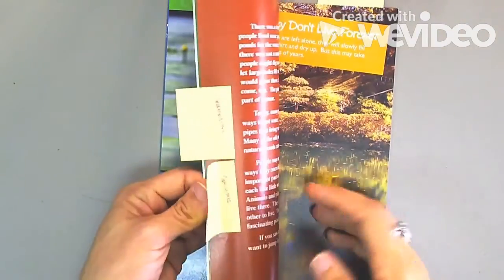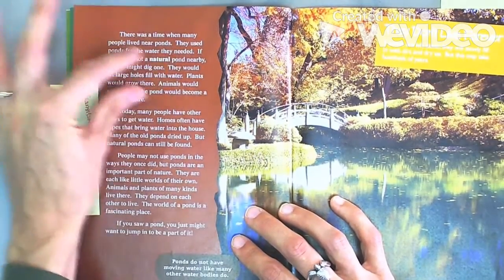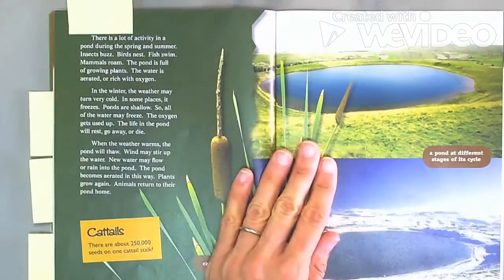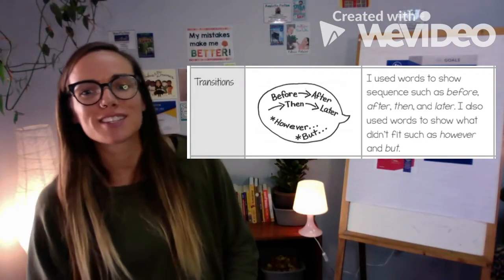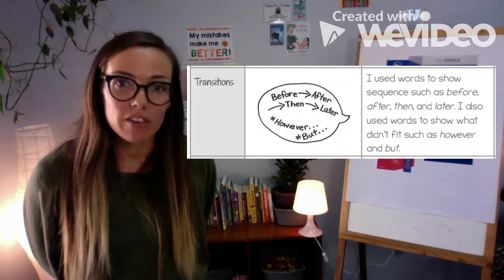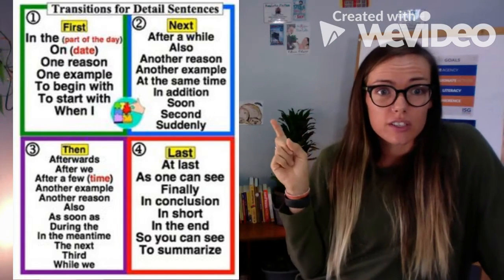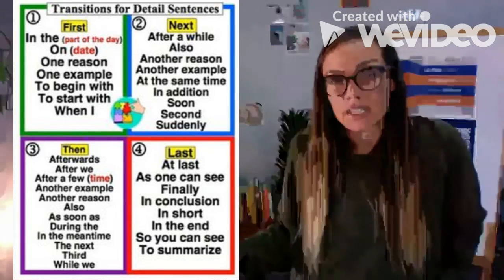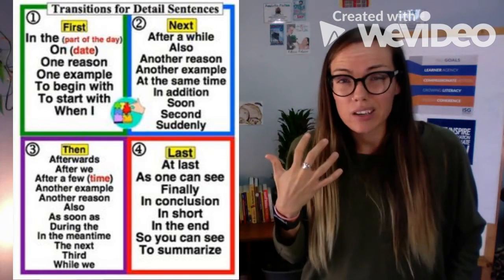INFORMATIONAL WRITING UNIT | Revising - Transition Words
Transition words are important in helping the reader understand your text. Check out this video for transition words that are specific to information writing.